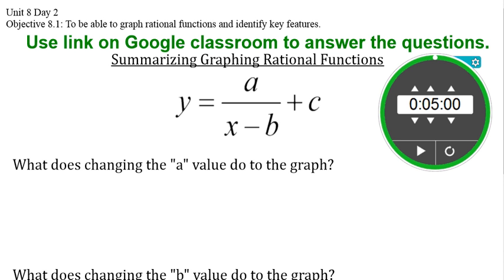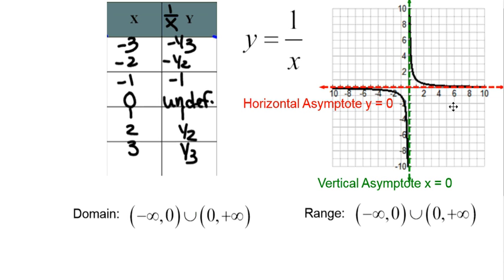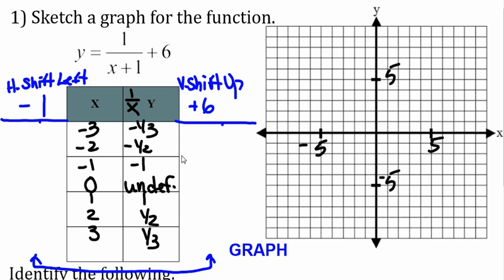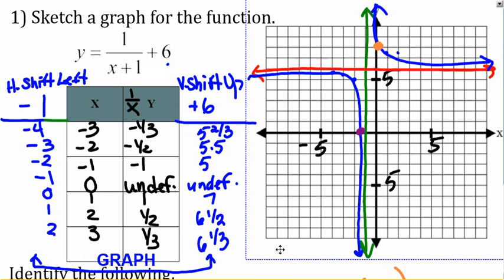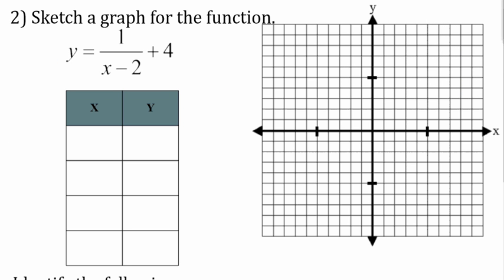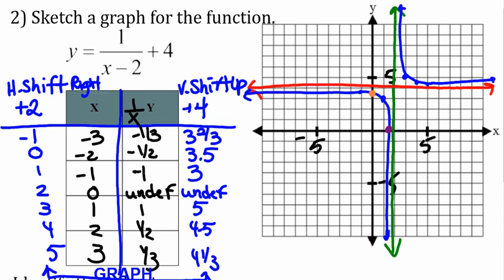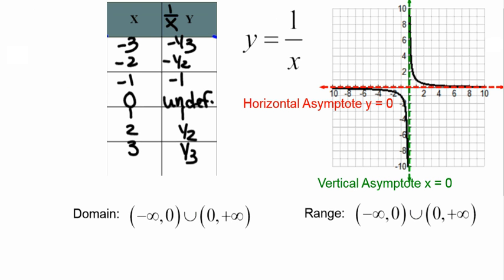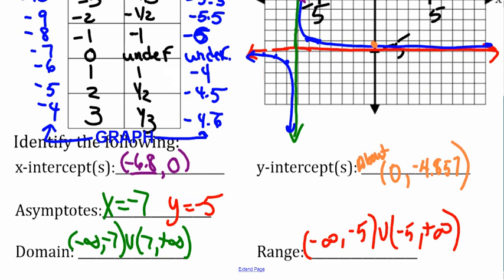Unit 8 Day 2 Graphing Rational Functions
Graphing Rational Functions based on transformations to the parent function y = 1/x